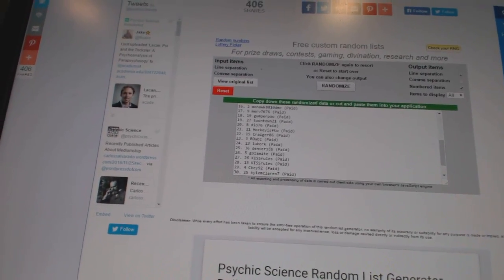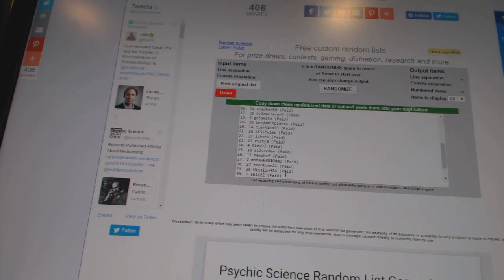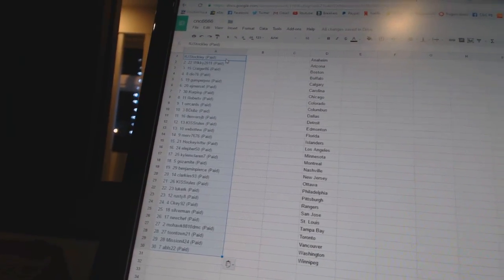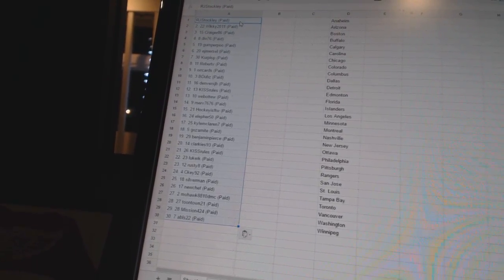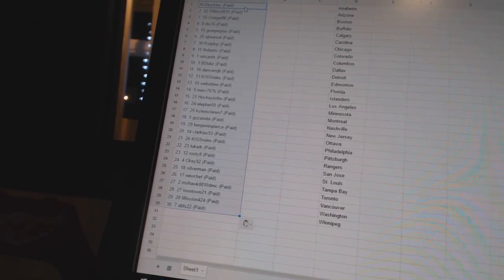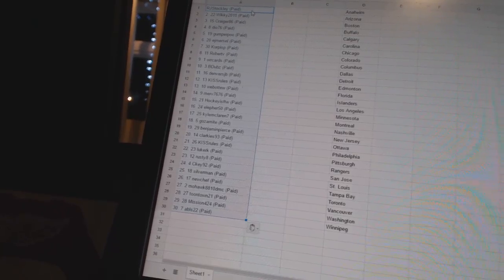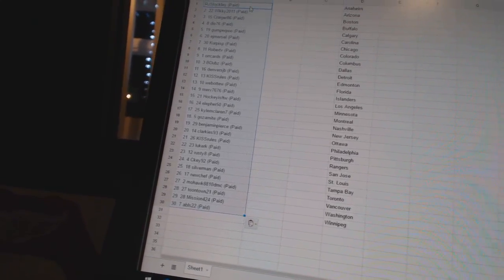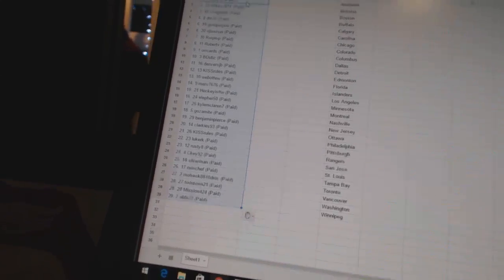C&C #6666 Team Draft Order